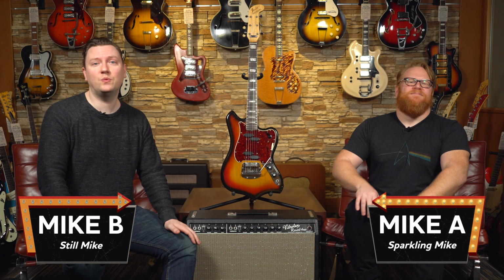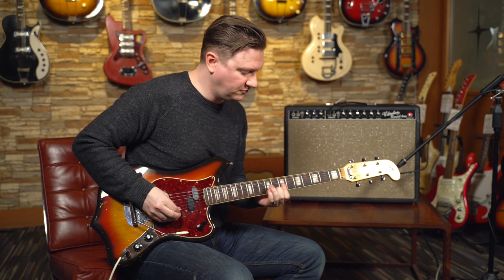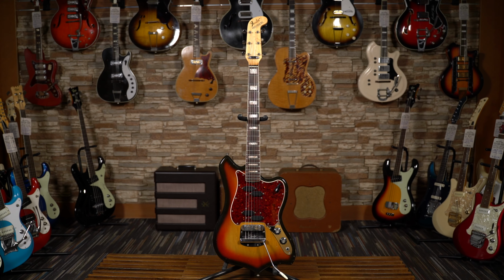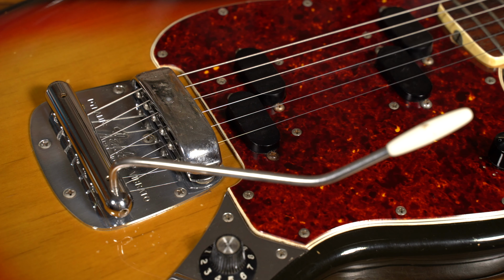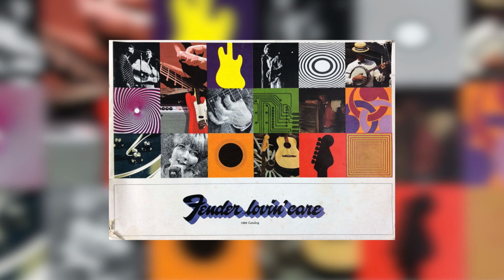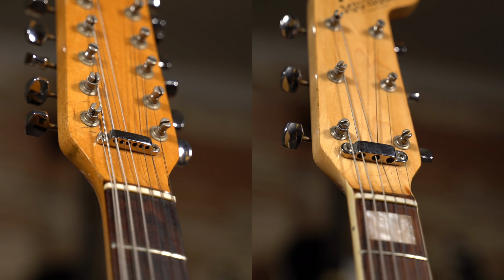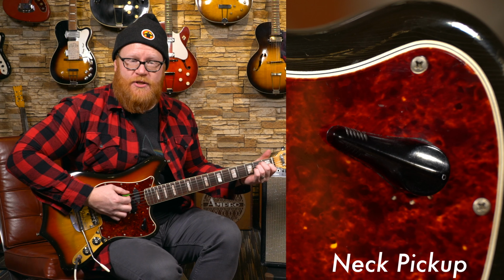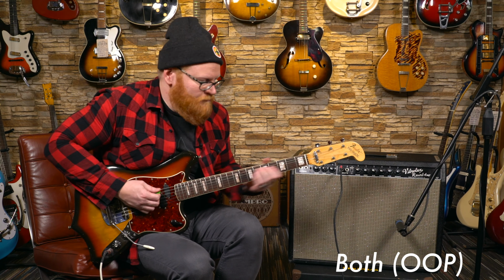Mike & Mike's Presents: The Fender Maverick (Custom)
Presenting: our 1969 Fender Maverick, the kit-bashed cousin of the Fender XII, which we discussed last week. It's a model made of leftover XII bodies, necks, and wiring assemblies, all married to the Dynamic Vibrato from the Mustang. It's one of the more... "unique" guitars of the Fender lineup, but it's no less potent as a musical instrument for it.

We're proud to offer this wonderful guitar over at mmguitarbar.com!